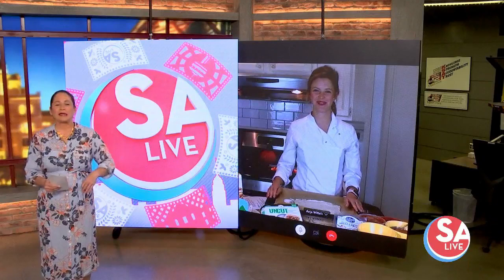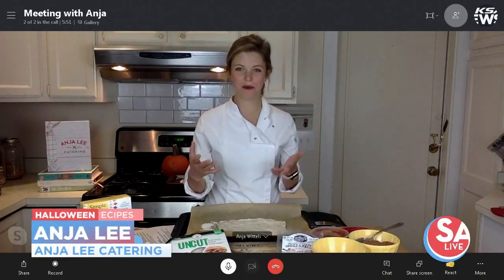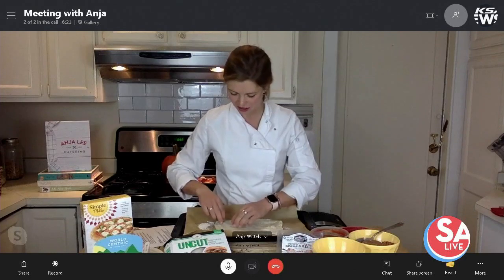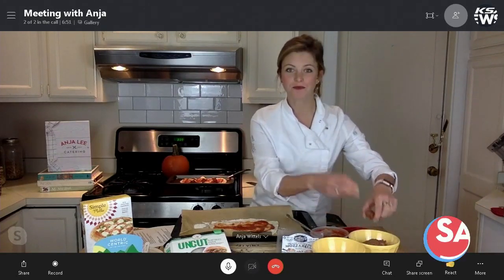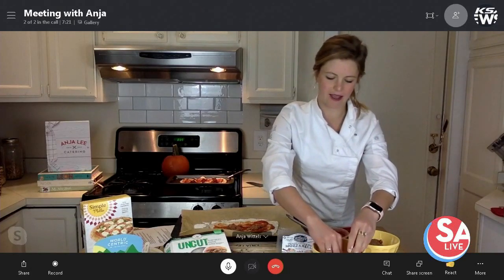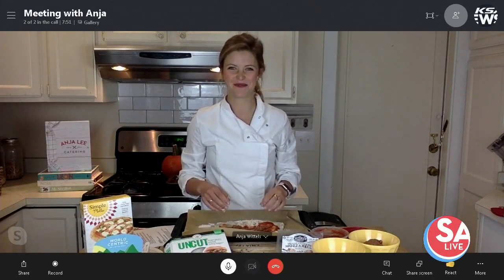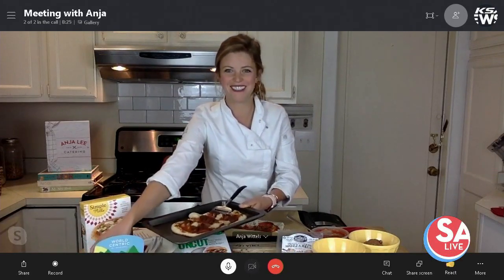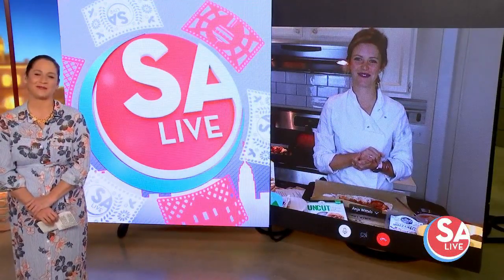Chef Anja Lee on ABC San Antonio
Chef Anja Lee whips up another spooky, plant-based, Halloween pizza!